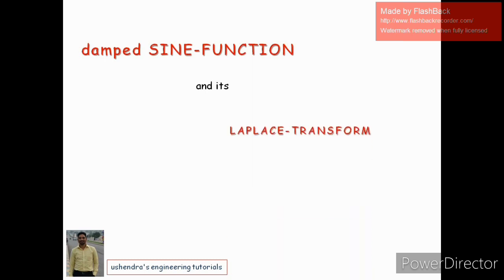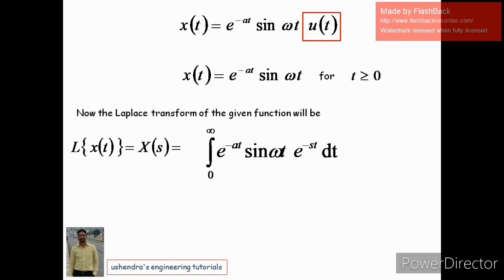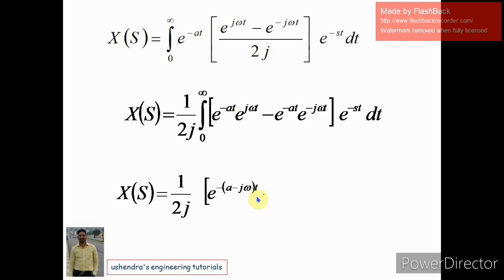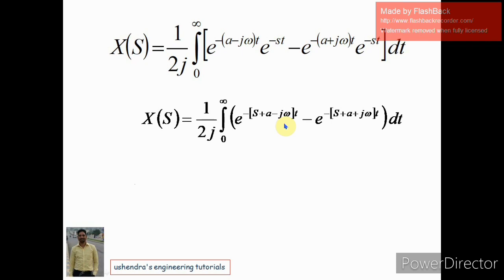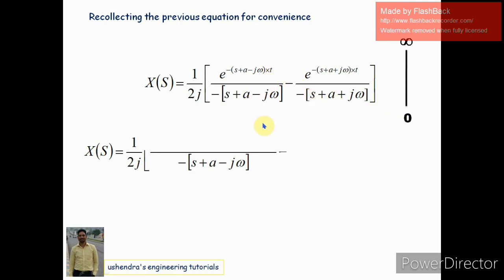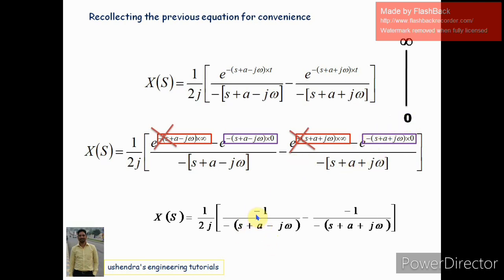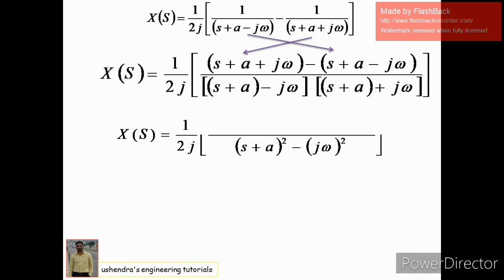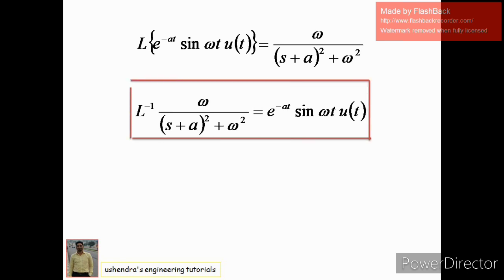Laplace transform of damped sine function | detailed explanation using ppt animation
To proceed with the application of laplace transform, its very much needed  to know the laplace transform of some  basic and important identities. The laplace transform of one such identity is obtained here with a lucid narration.